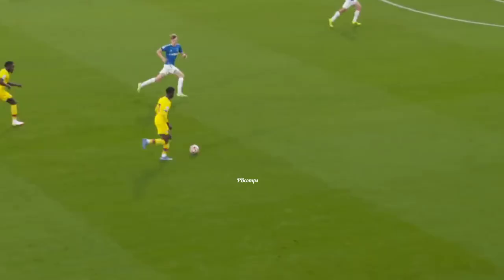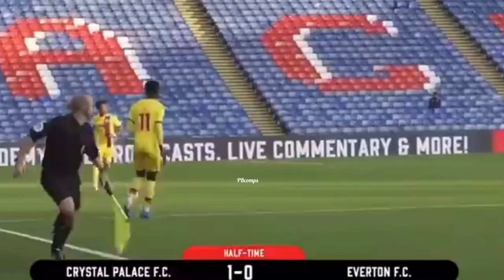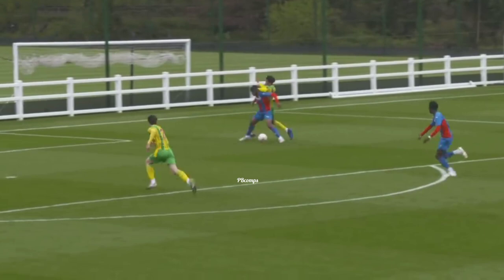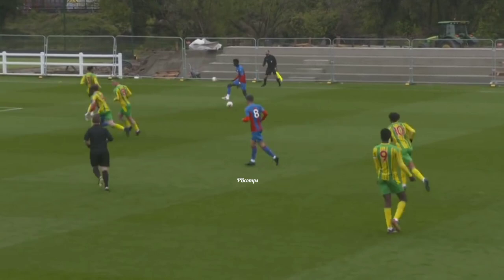Jesurun Rak-Sakyi Is An Absolute Joy To Watch!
Age: 18 years old
Position: RW
Club: Crystal Palace
Nationality: English/Ghanaian